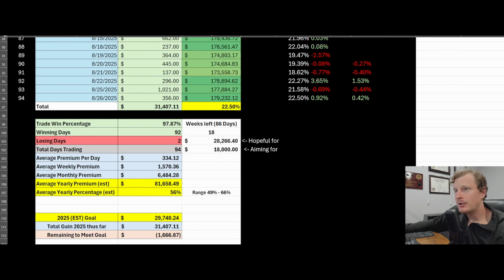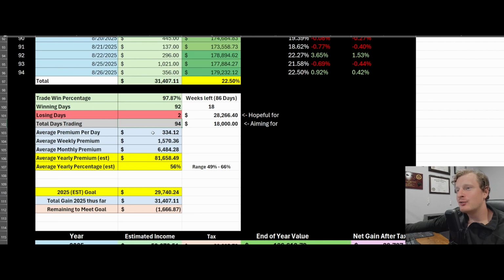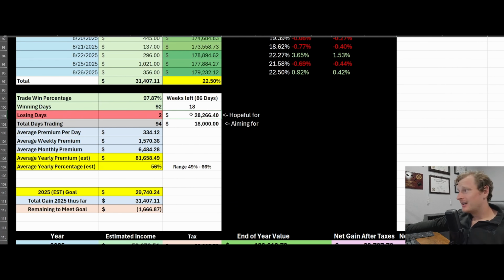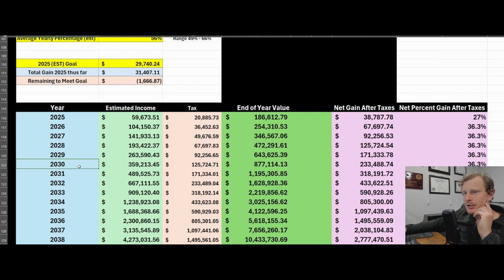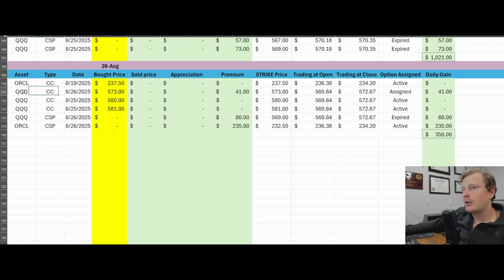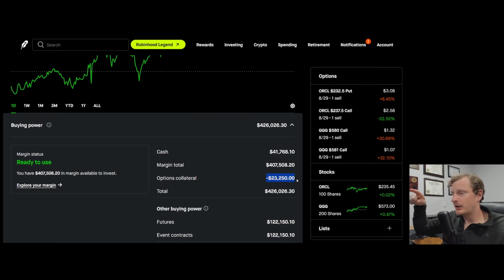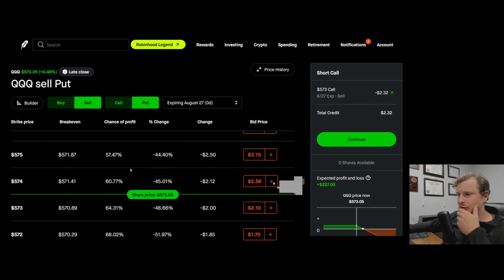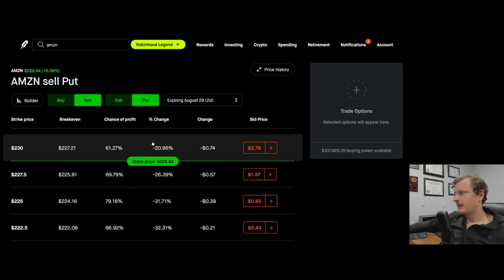Tuesday Triumph! 🔥💰 (Day 94, Results and Strategy 8/26/2025)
📈 Daily Options Income Summary
Account Value: $179,232.17
Total Premium Collected: $356
Strategy: Covered Calls (CCs) & Cash-Secured Puts (CSPs)

I am a 31-year-old investor trying to find a way to reach financial freedom through simple options trading. I don't want to wait 30 years and rely on Social Security when it is time for me to stop working. The Goal is to make a daily, weekly, monthly, and yearly income.

This Project intends to test the feasibility of using debt to gain wealth using high-yield premium ETFs. This is how I decided to do it, and I do not recommend this as financial advice. Using this strategy can potentially ruin your life. I have safety mechanisms that will lessen the blow if this Project goes south.